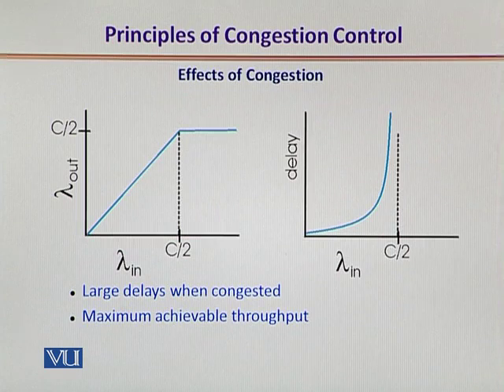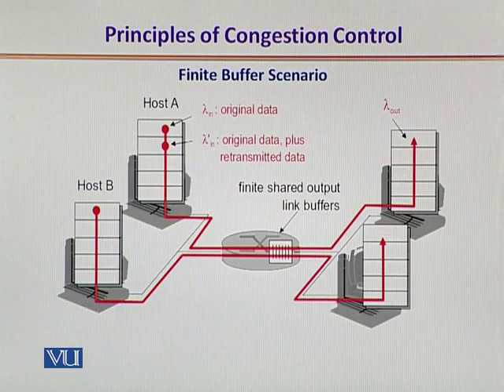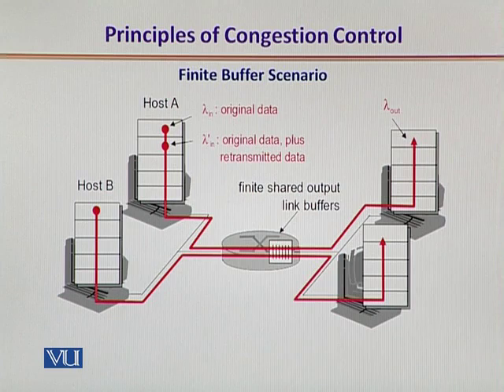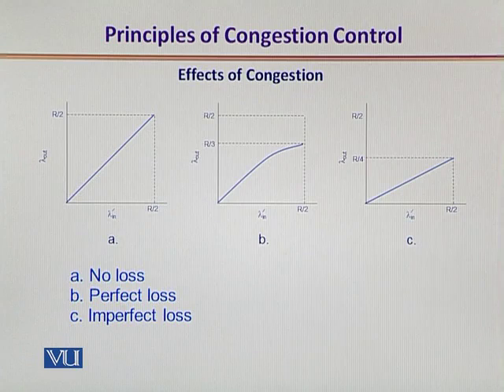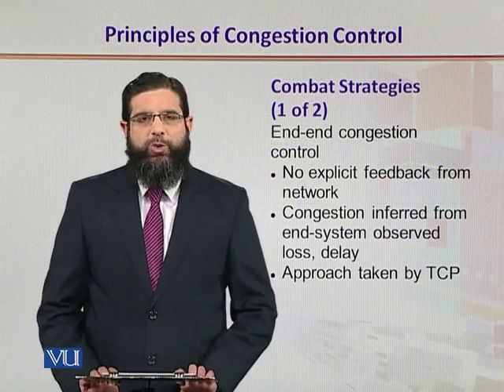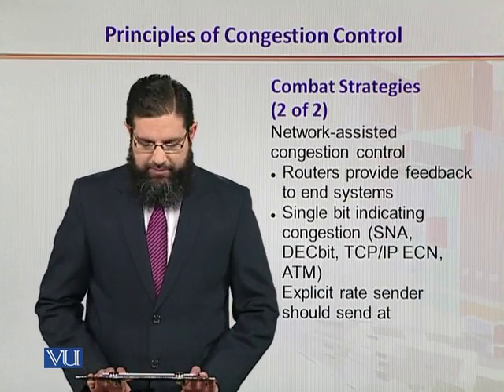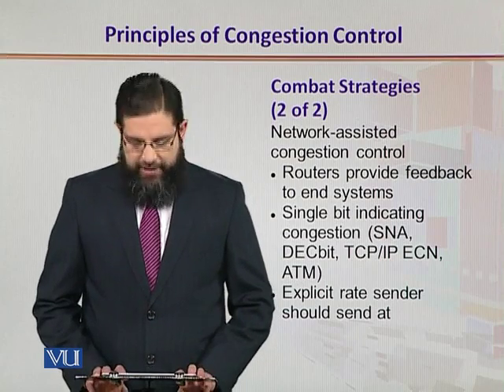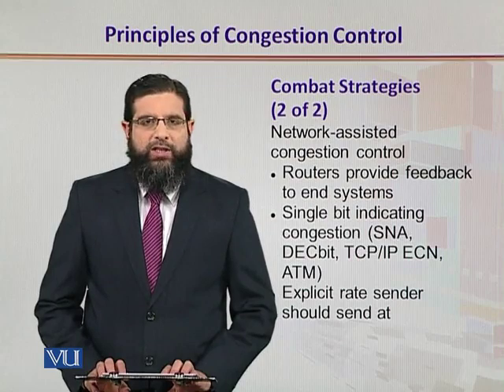CS432_Topic119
Topic: 119